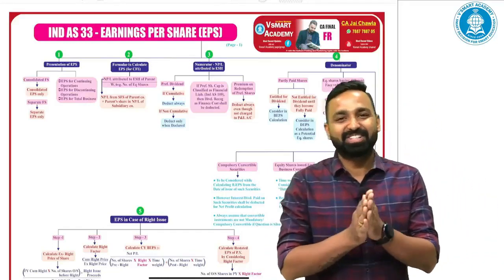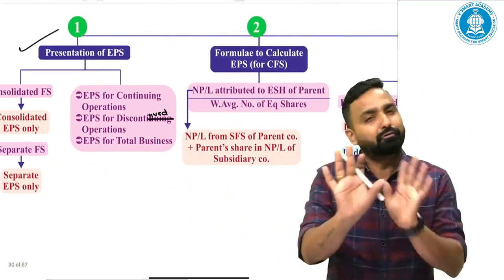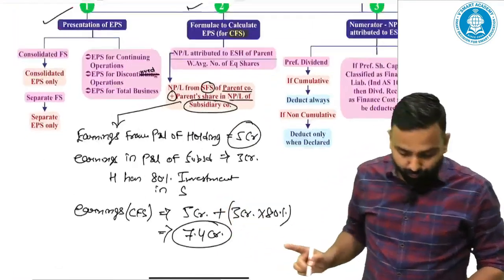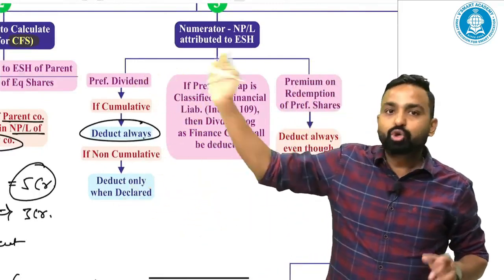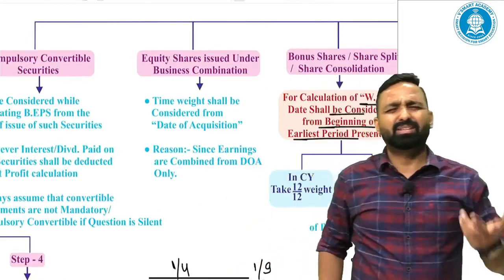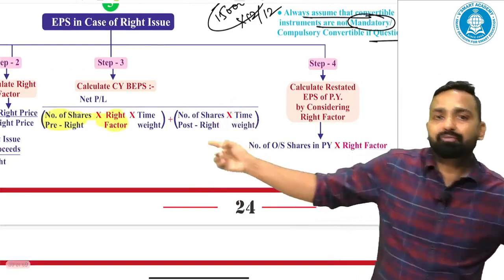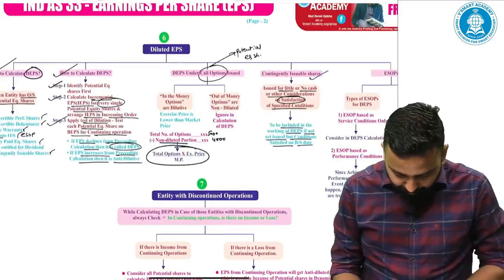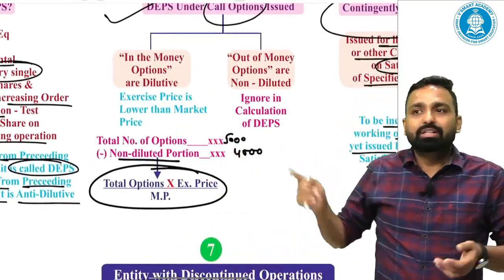Lecture 2 | CA Final FR | IND AS 33 Chart Revision Lectures in English | May 23 | CA Jai Chawla